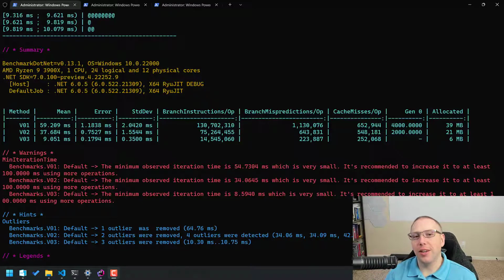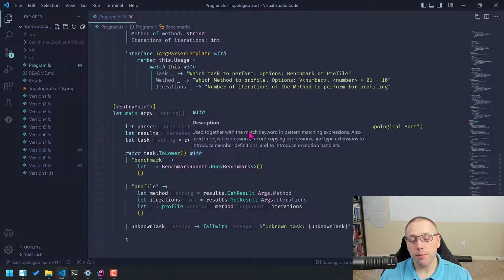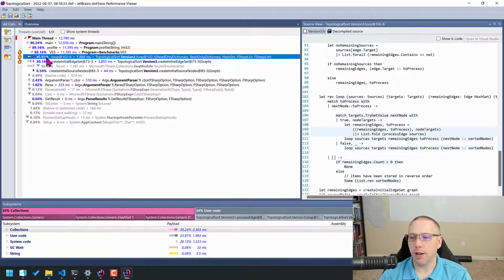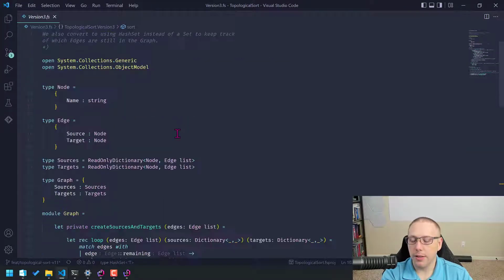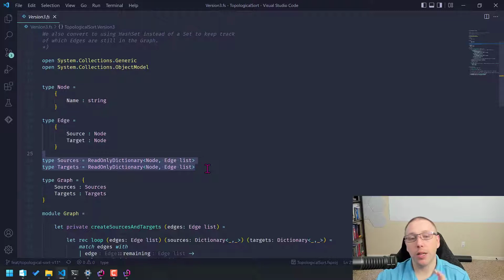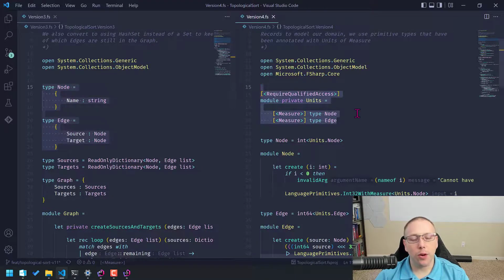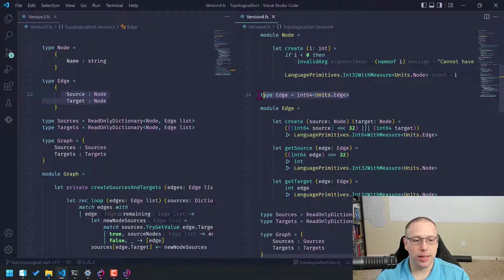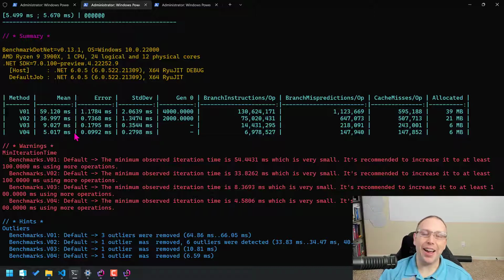Fast F#: Topological Sort Part 3 - String vs Int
We continue our journey of optimizing a Topological Sort. This time we focus on types that are conducive to fast hashing so that HashSet and Dictionary are as fast as possible.